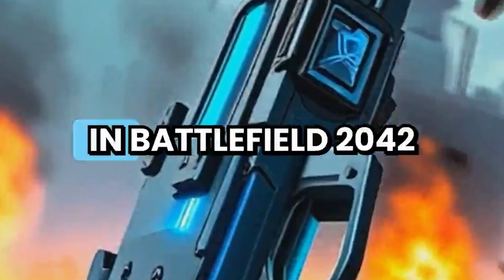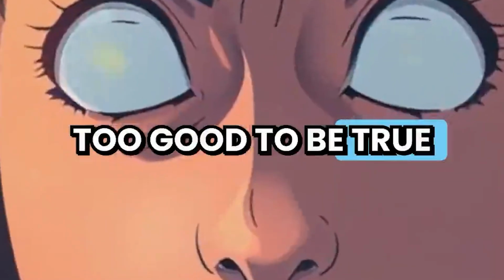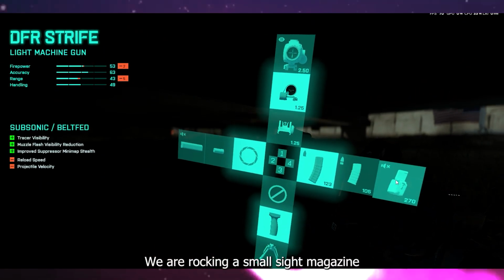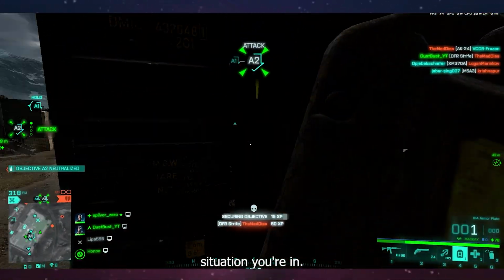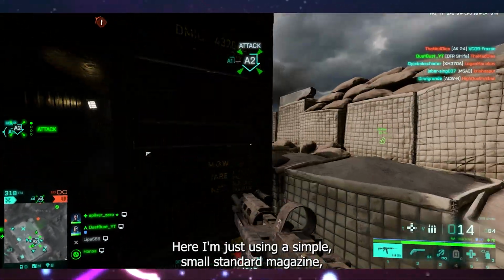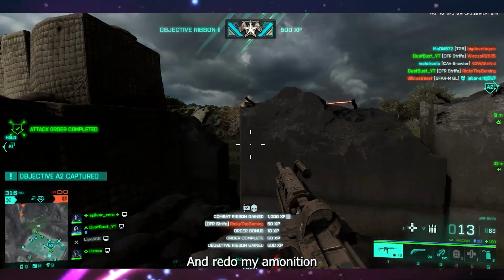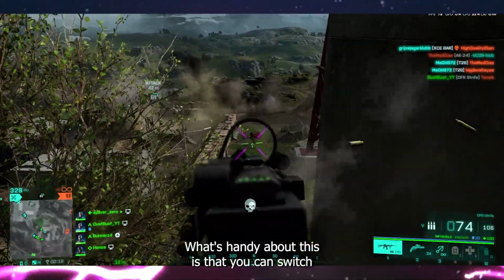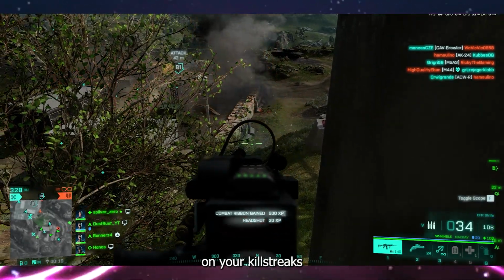Tis Weapon in Battlefield 2042 is CRrAZY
Dust Bust